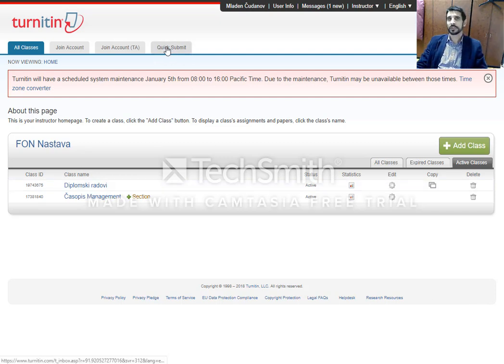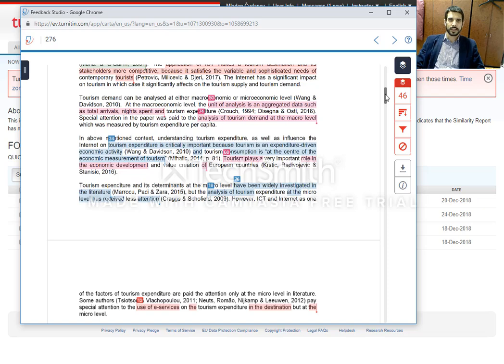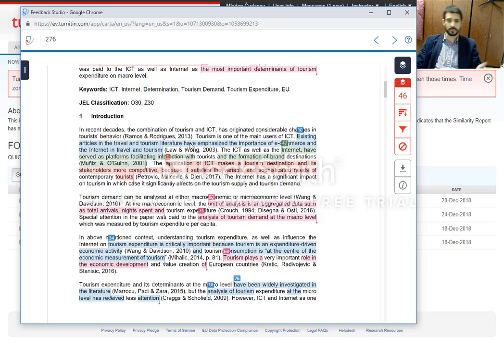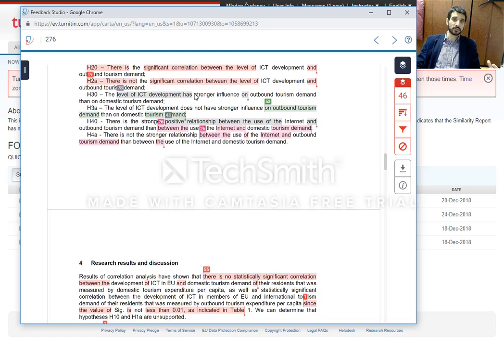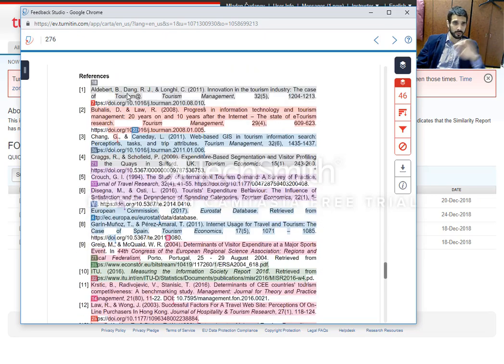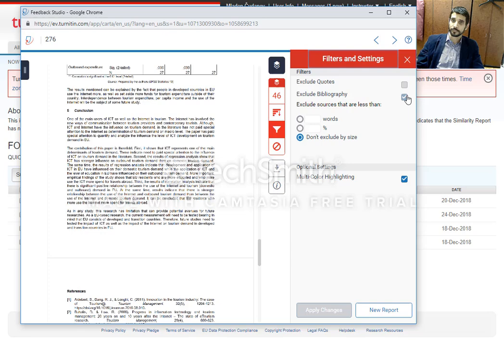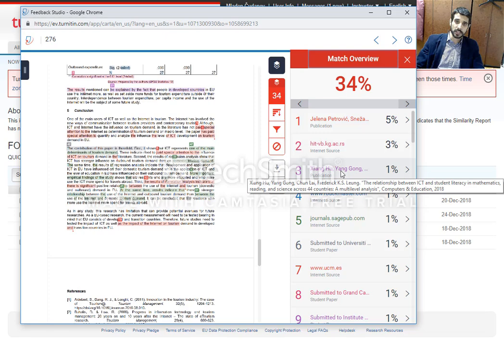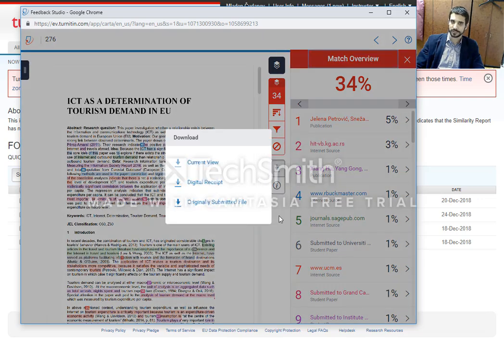Tutorial Turnitin interpreting results of QuickSubmit funtionality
How to interpret turnitin results